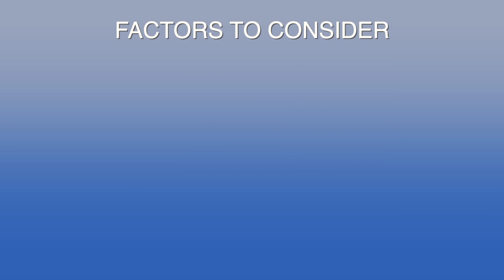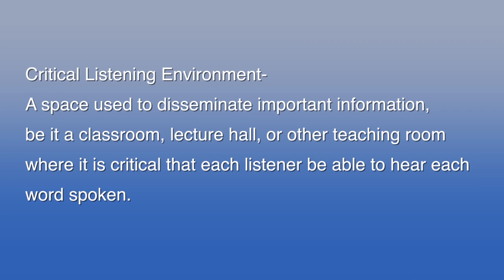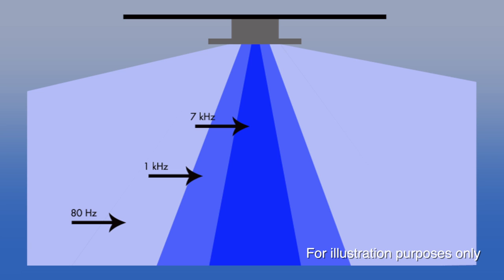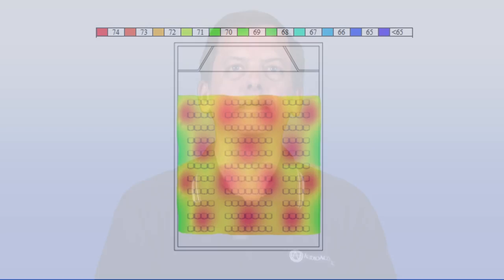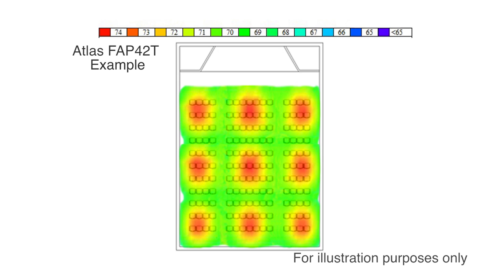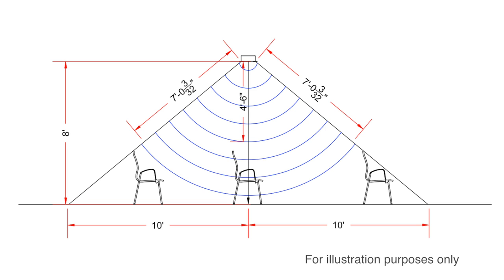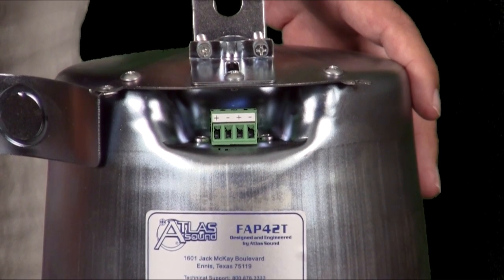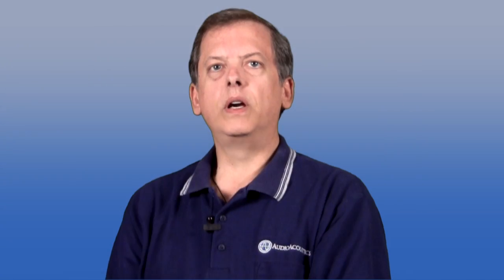70V Speaker Systems Part 2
Part 2 in our series covering the installation and use of 70V speaker systems. In this video we cover the topics of speaker dispersion and selection, as well as transformer taps. or give us a call at with any questions you may have.